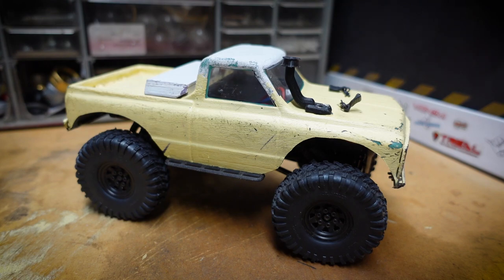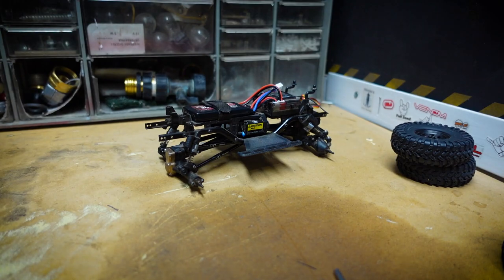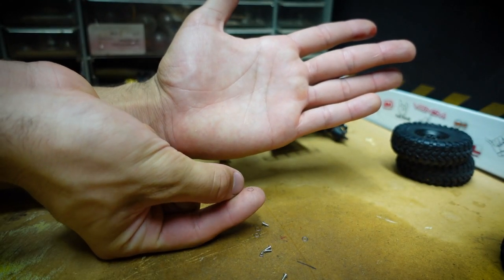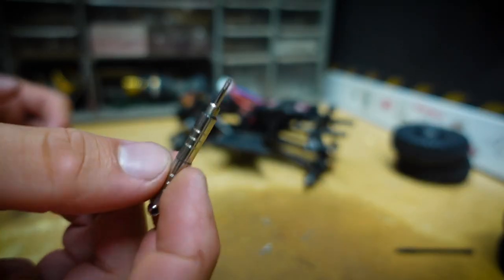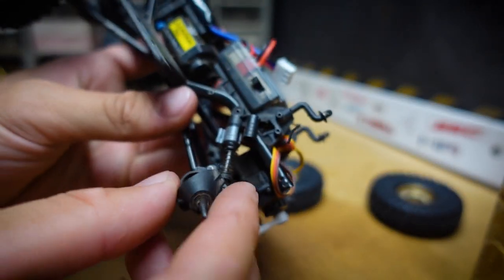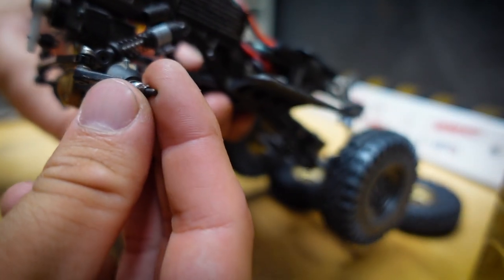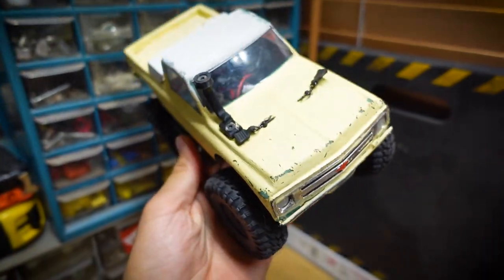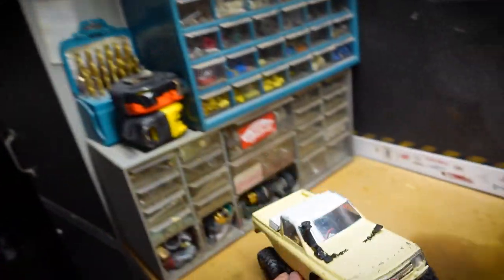Axial SCX24 C10 Hot Racing +4mm Steel Drive Stub Axle Upgrade Ep.21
-Hot Racing +4mm Steel Drive Stub Axles Axial SCX24 SXTF39W04
-Axial SCX24 1967 Chevrolet C10 RC Crawler 4WD Truck RTR

0:00 Axial SCX24 C10 Hot Racing +4mm Steel Drive Stub Axle Upgrade Ep.21
0:11 Hot Racing SXTF39W04
3:30 Disassembling SCX24 Rear Axle
4:00 Installing Rear Hot Racing Axle
6:00 Disassembling & Installing SCX24 Front Axle
8:00 Final Thoughts